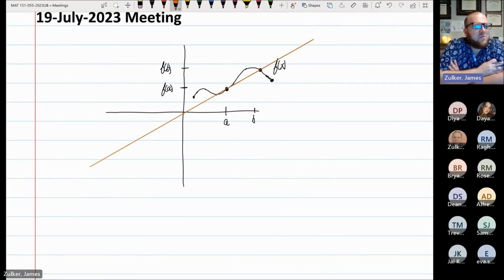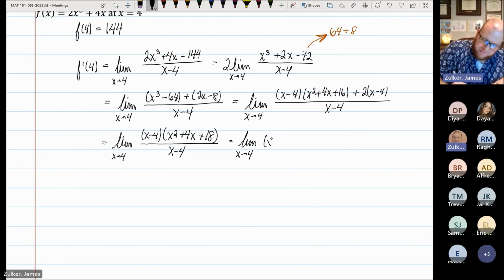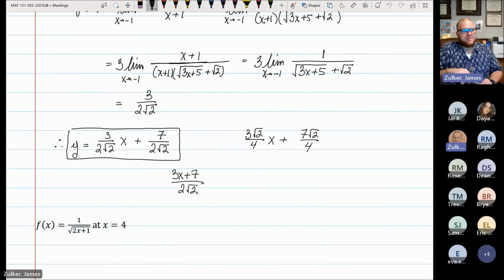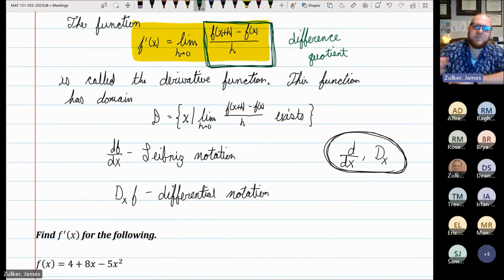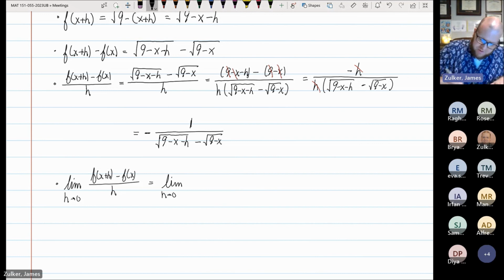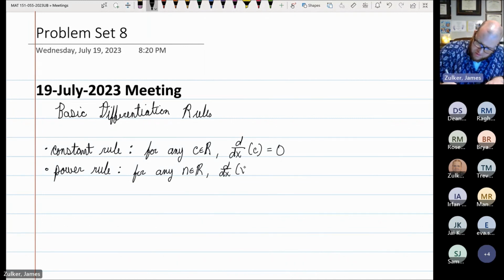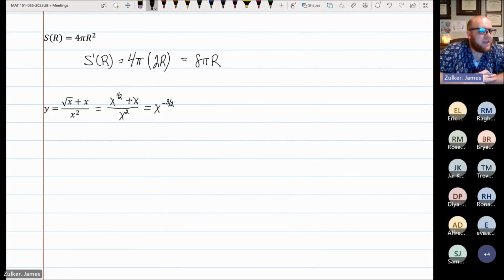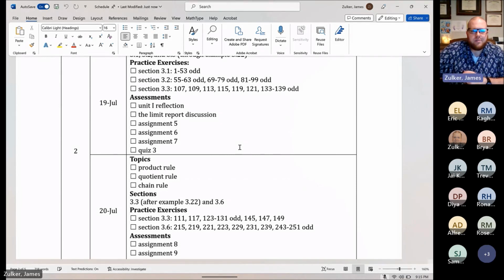Calculus I 19-July-2023 Meeting